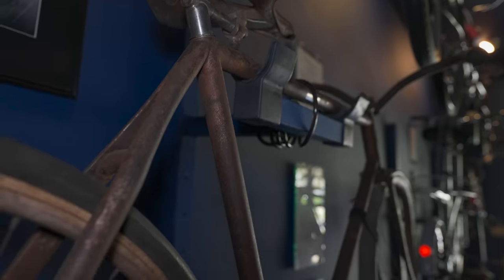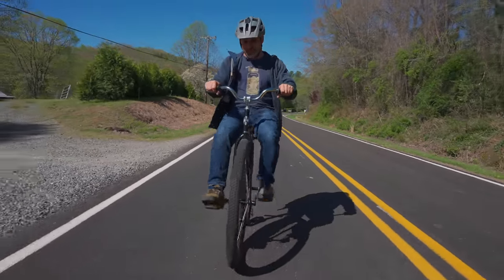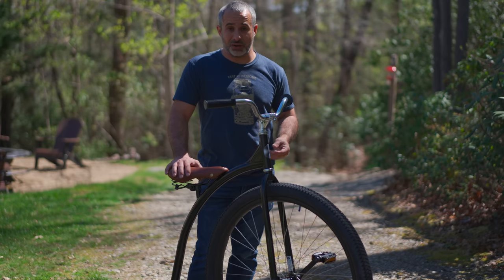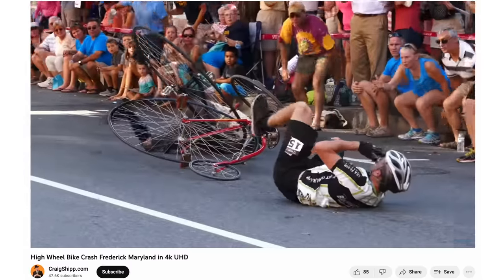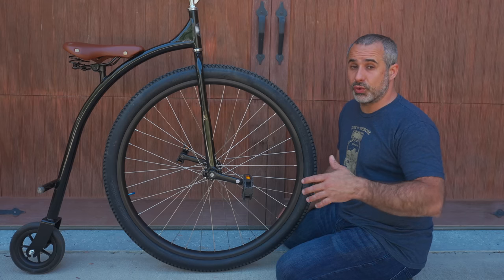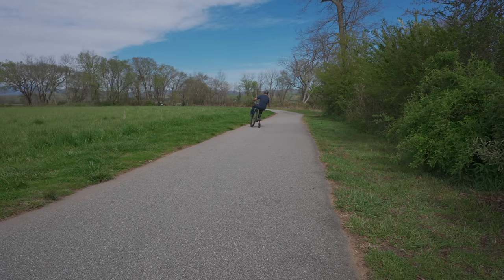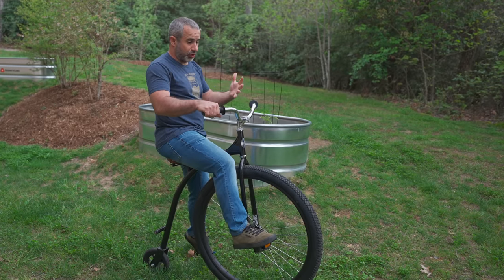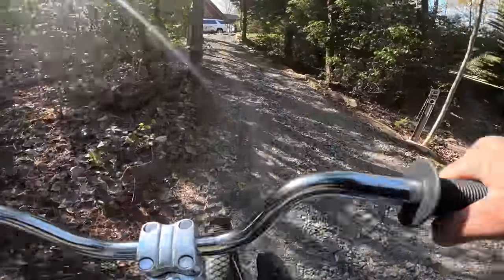The Penny Farthing was the sketchiest bicycle ever made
The Penny Farthing was the bicycle that immediately preceded the "safety bicycle", which is in most ways exactly what we have today. Today we'll talk about the Penny Farthing, why we rarely see them anymore, and why they were so sketchy.

Thanks to the Little Congress Bicycle Museum